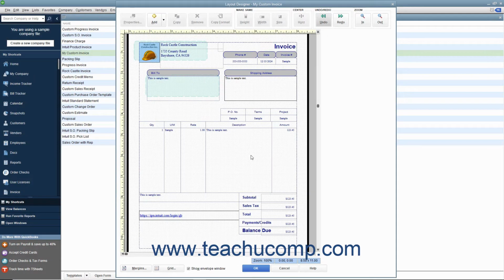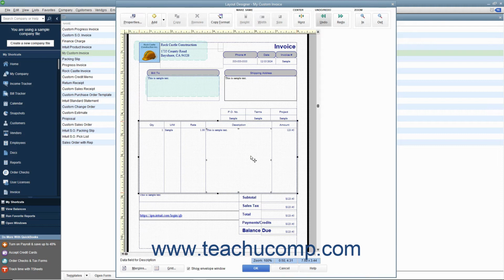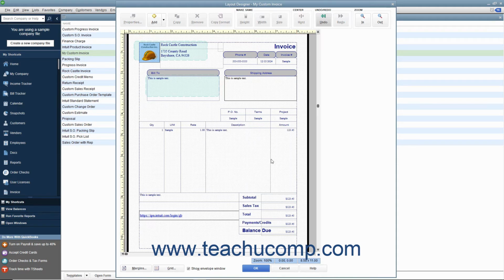QuickBooks Desktop Pro 2021 Tutorial Resizing Columns in the Layout Designer Intuit Training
Learn about Resizing Columns in the Layout Designer in Intuit QuickBooks Pro 2021 with the complete ad-free training course